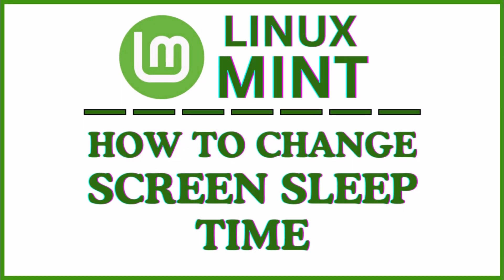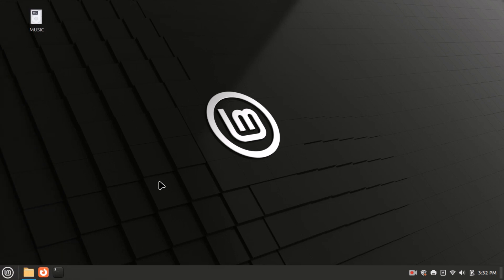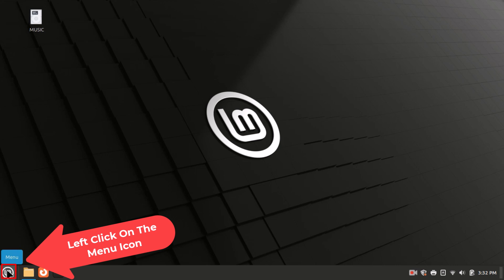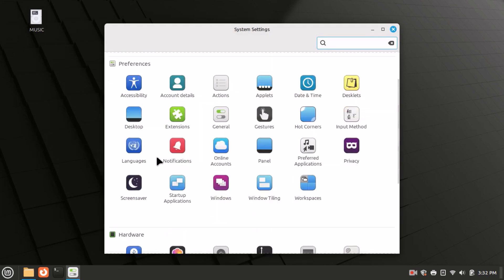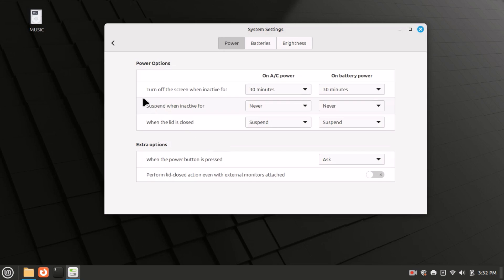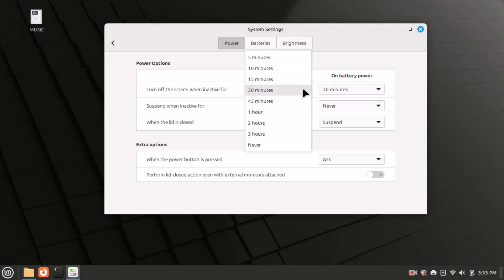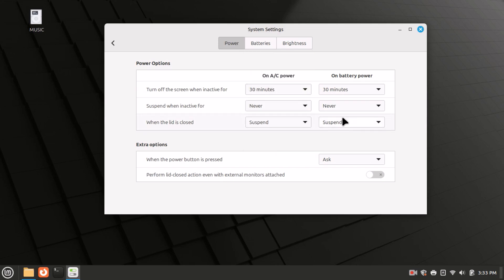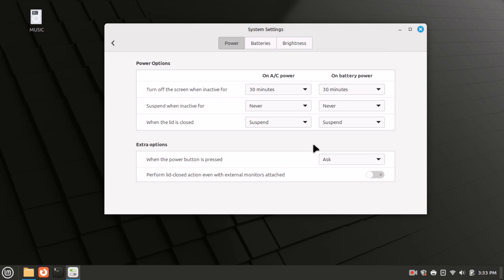How To Change The Screen Sleep Time In The Linux Mint OS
Learn how to customize the screen sleep time in Linux Mint with this easy-to-follow tutorial. Adjusting the screen sleep settings helps you manage power consumption and optimize your workflow. Perfect for new and experienced Linux Mint users looking to personalize their system settings.

Simple Steps
1. In the lower left corner and click on the "Show Apps" button.
2. Open "Settings".
3. In the dialog box that opens, scroll down to the "Hardware" section and click on "Power Management".
4. Next to "Turn Off Screen When Inactive For", click the dropdown and set your preference.

Chapters
0:00 How To Change The Screen Sleep Time In The Linux Mint OS
0:25 How To Find Settings In Linux Mint
0:50 Click On The Power Management
1:10 How To Adjust Screen Sleep Time When On AC Power
1:26 How To Adjust Screen Sleep Time When On Battery Power